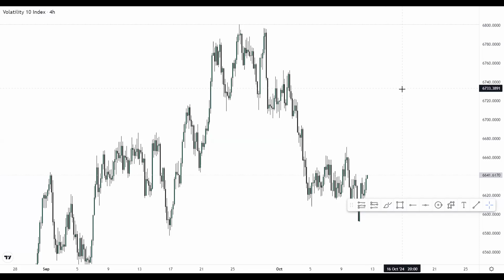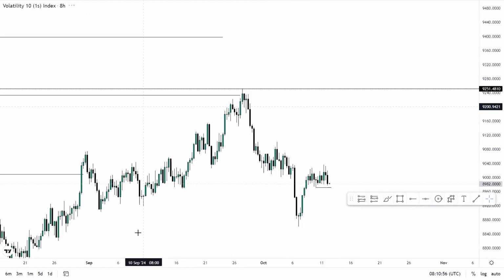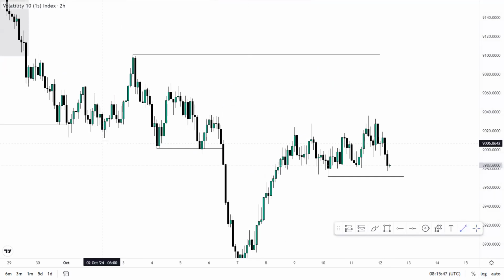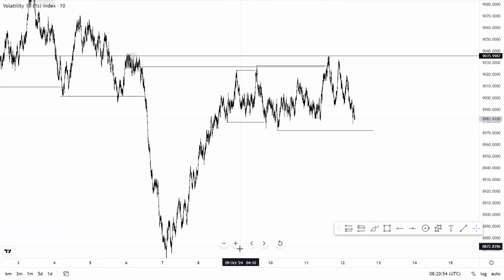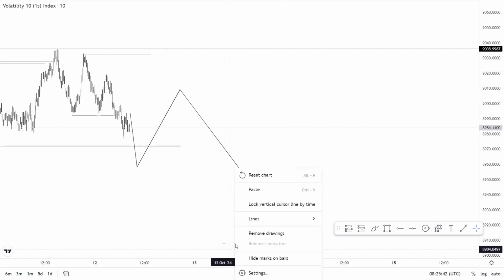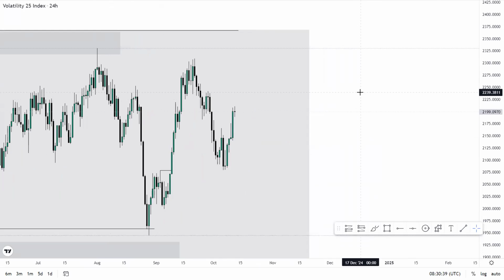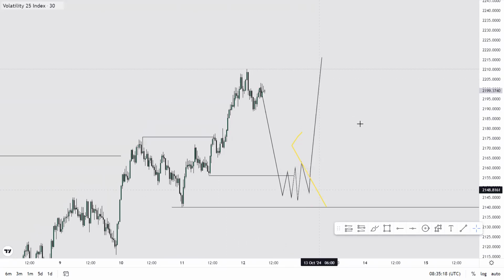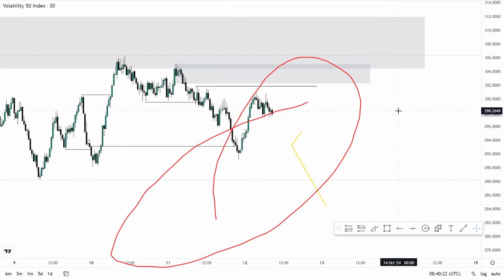The Only Live Session That Will Change Your Trading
Watch the recording of synthetic goddess Saturday live sessions here

*SOCIAL MEDIA*